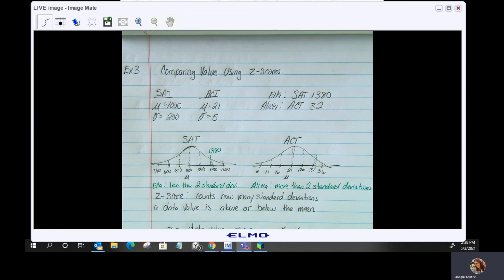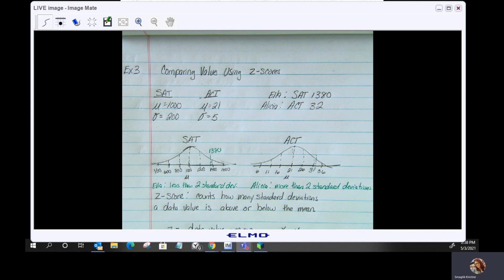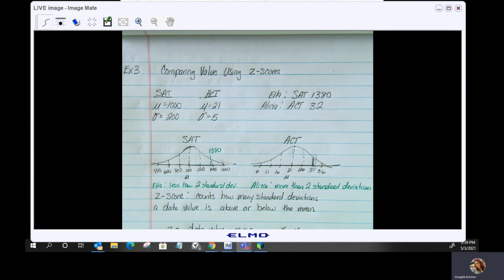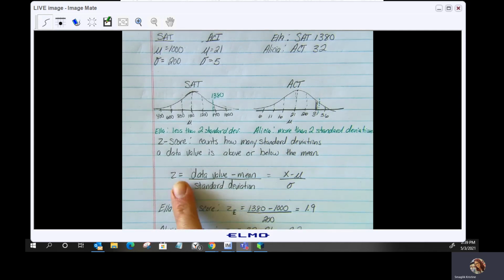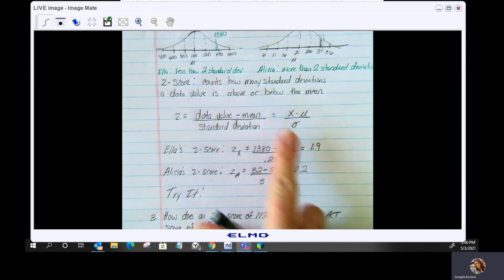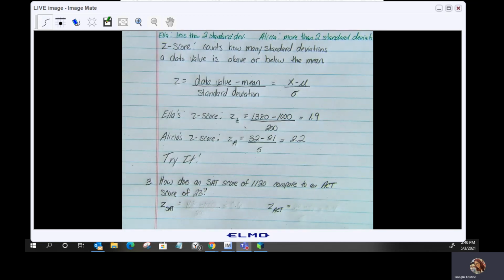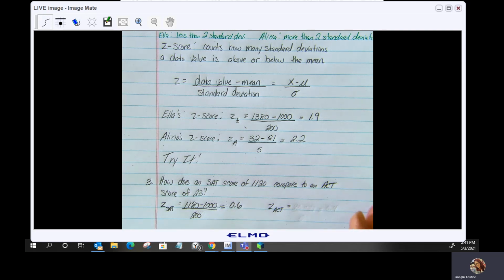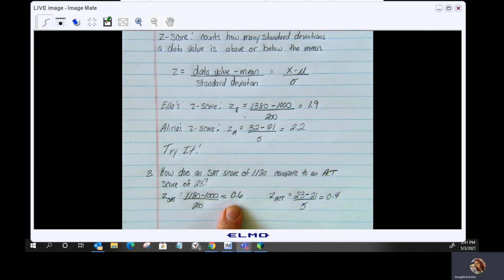8-4 Ex. 3 Comparing Values Using z Scores